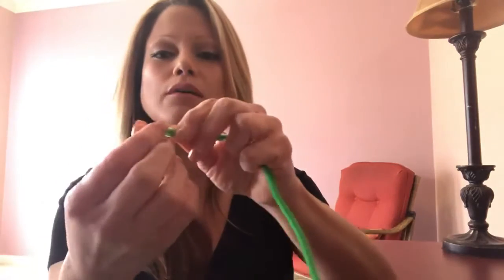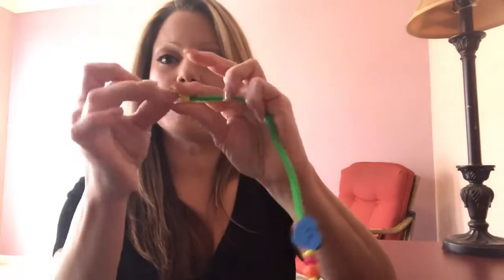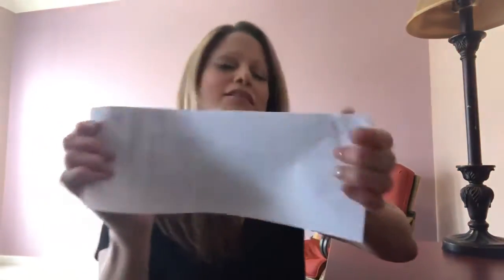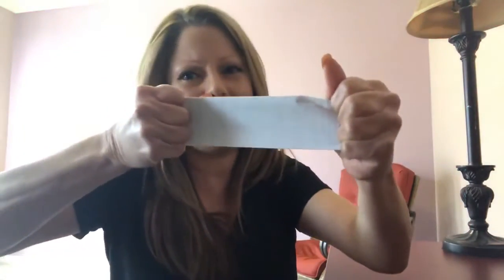Simple bilateral integration coordination exercise